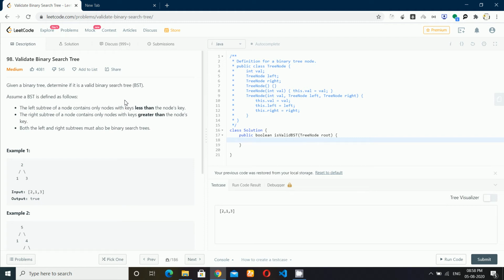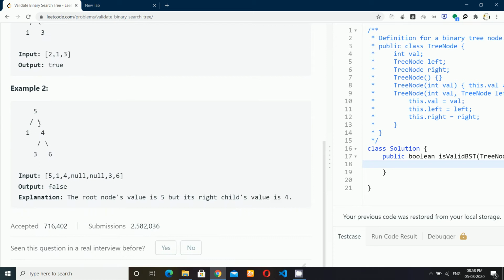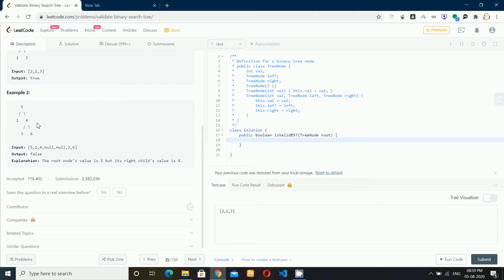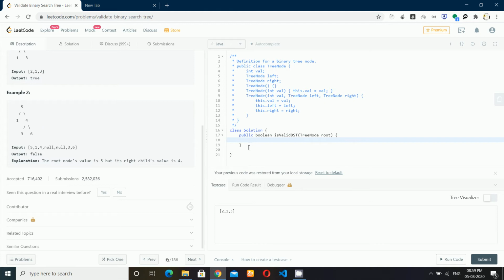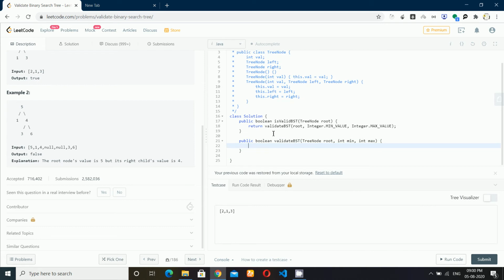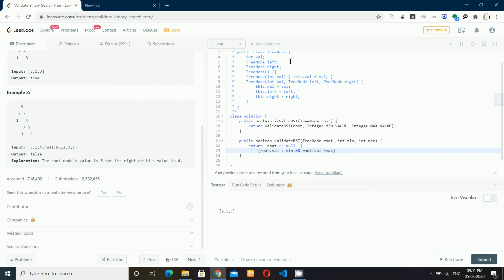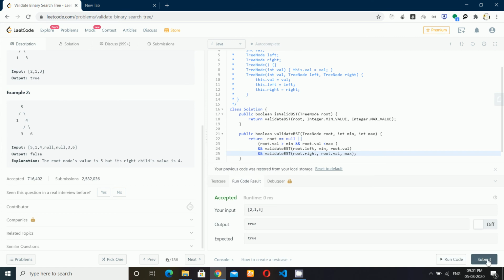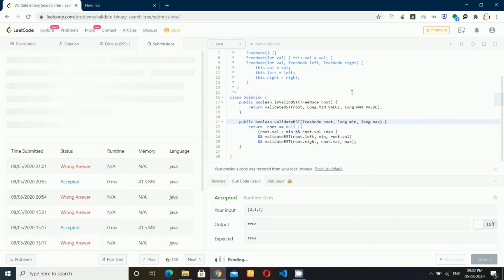Validate Binary Search Tree (leetcode) | clean one line recursive code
Validate Binary Search tree using recursion